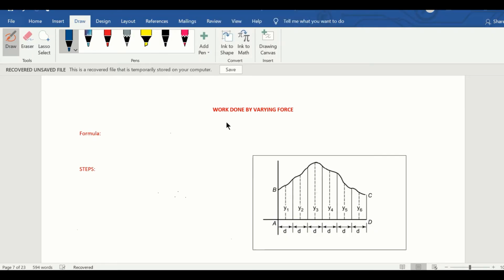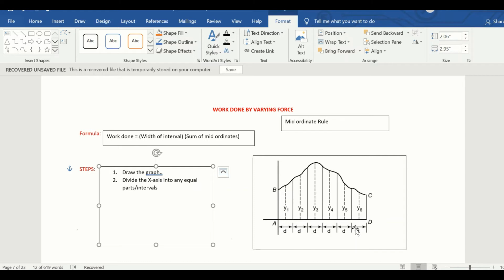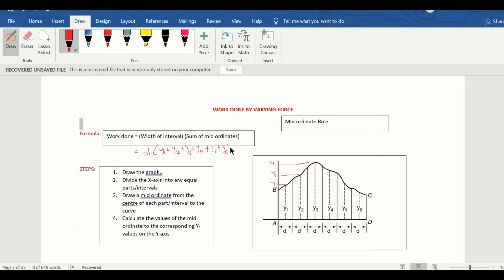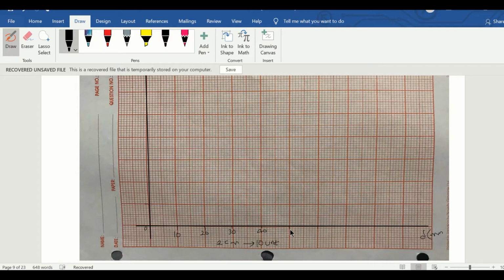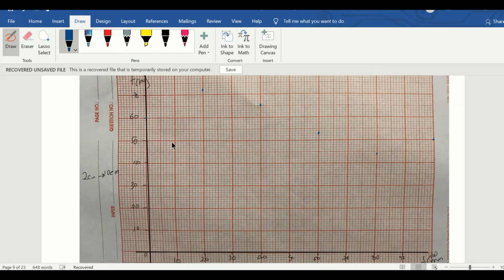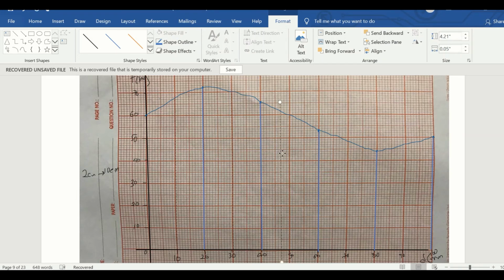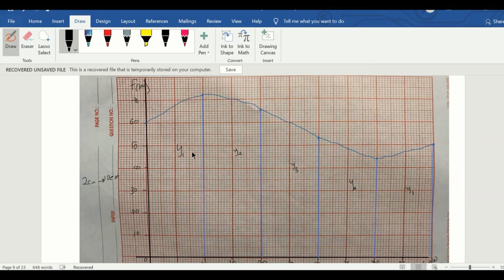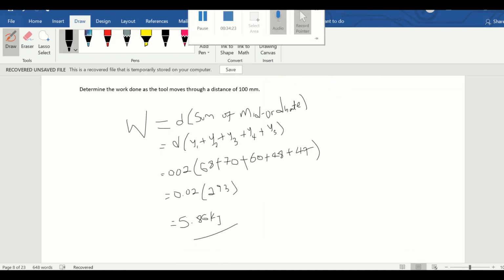Work done Involving Varying Forces | Using Force Distance Graph to Calculate Work-done work done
Learn Work done Involving Varying Forces. Using Force distance Graph to Calculate Work-done
(00:00) Mid ordinate rule formula
Steps to using mid ordinate rule method
Example: Calculating work done from a force distance graph

using force distance graph to calculate work, work diagram, force distance graph, how to find work done from a graph